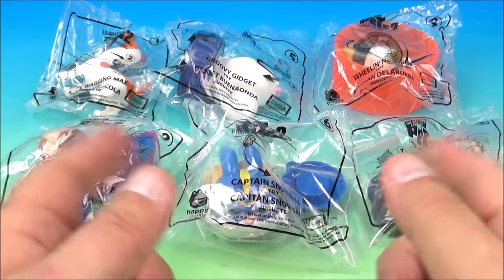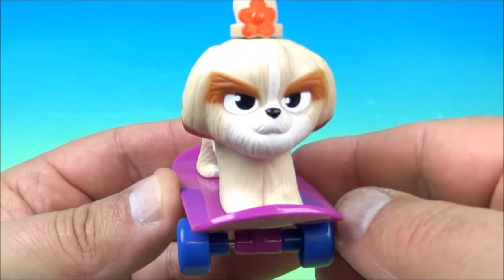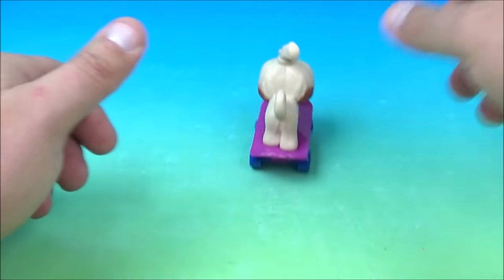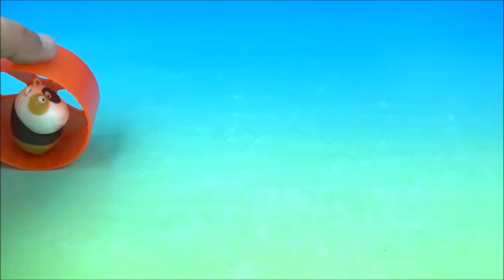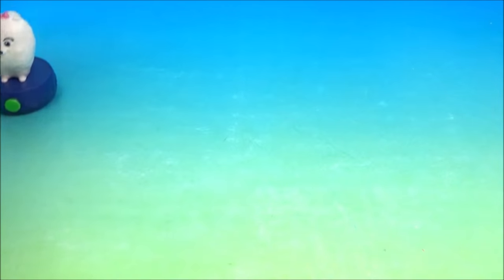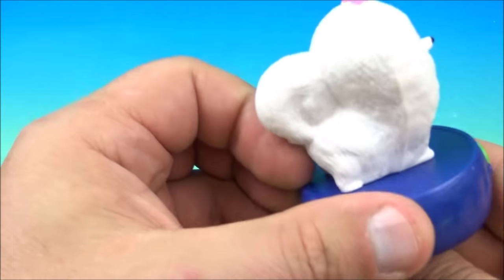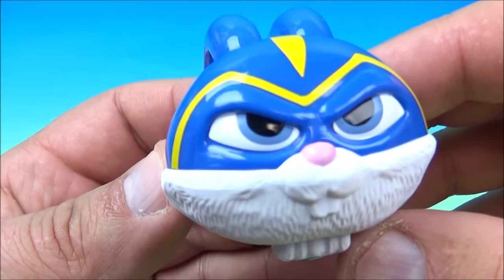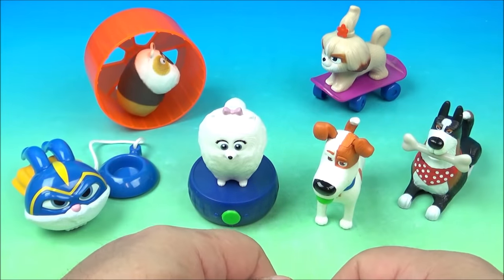2019 The Secret Life of Pets 2 Movie set of 6 McDonalds Happy Meal Full Collection Video Review